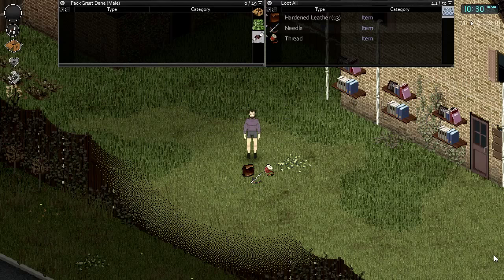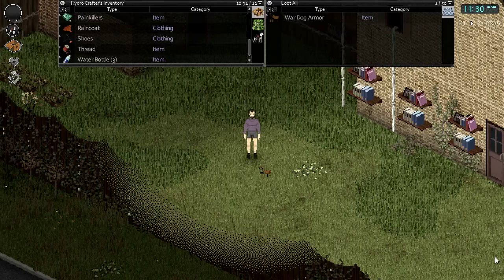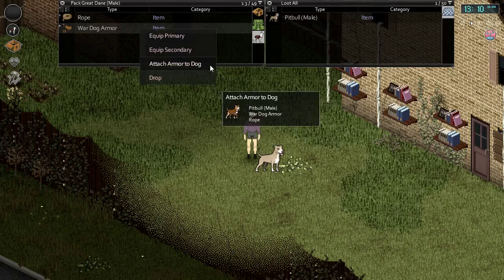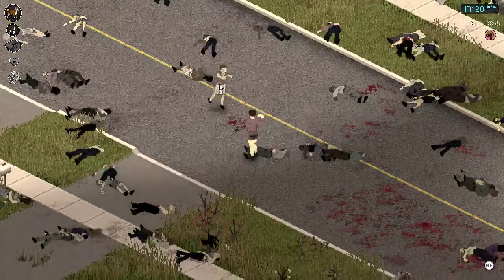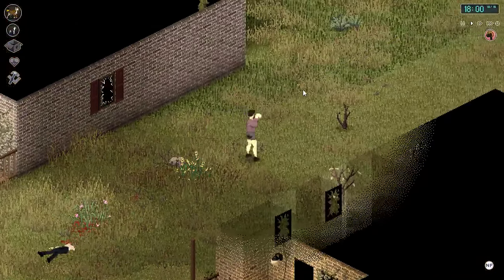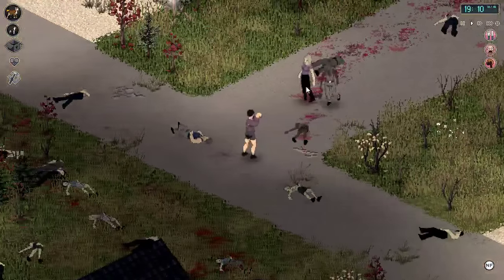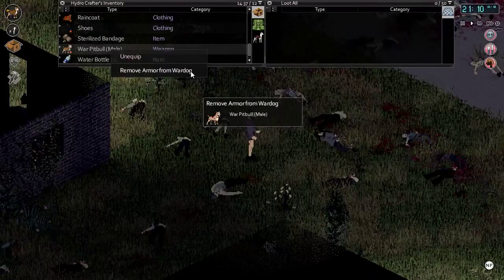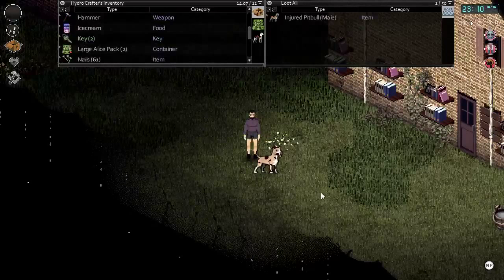Project Zomboid | Hydrocraft Tutorials | War Dogs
Welcome to the wonderful world of the Hydrocraft Mod!  This tutorial series will feature a different component of the Hydrocraft Mod each episode:  today's topic is WAR DOGS!

What do you want the next tutorial video to cover?

**All info from this video pertains to Hydrocraft v3.7, the most current build at the time of recording**

Thanks to Hydromancerx and his team of coders and artists for putting together such an amazing mod!

Dog Breed Diagram Courtesy of Hydromacerx